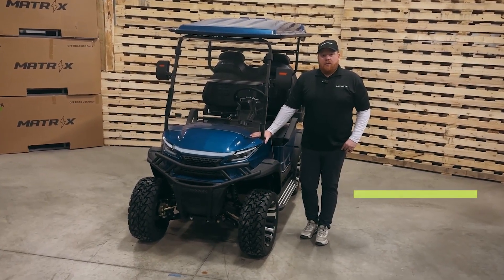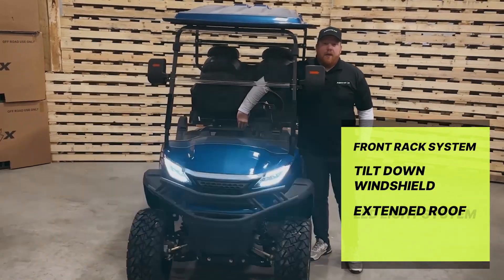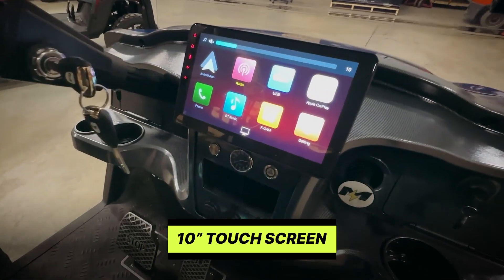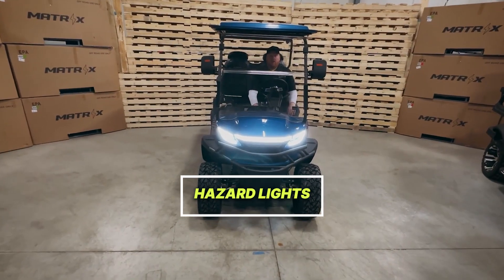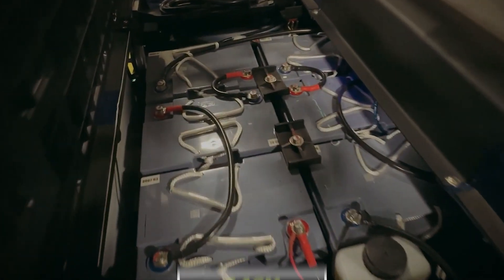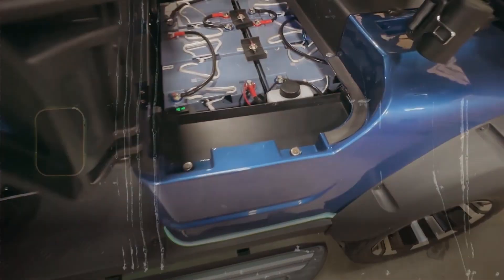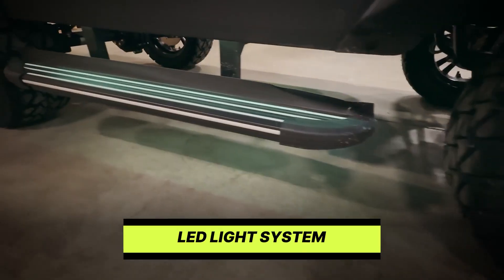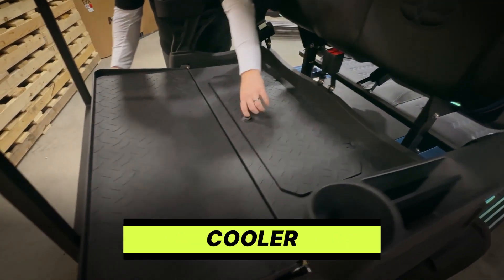MATRIX F4 OVERVIEW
Matrix F4 features and specifications